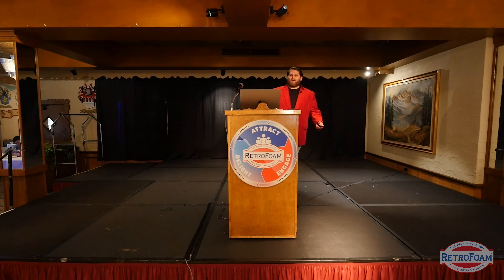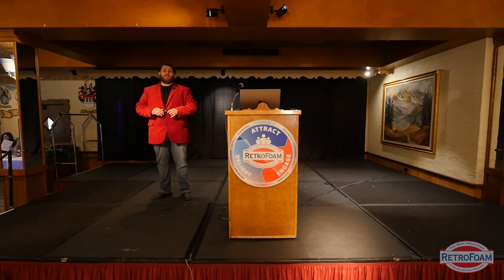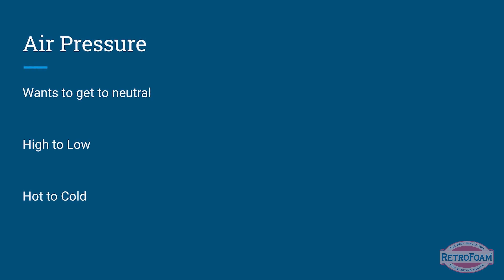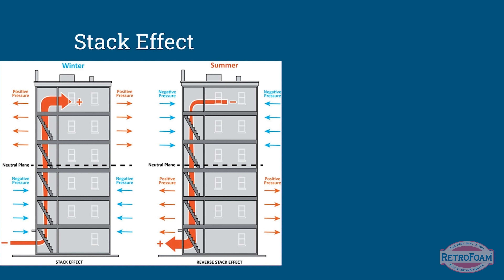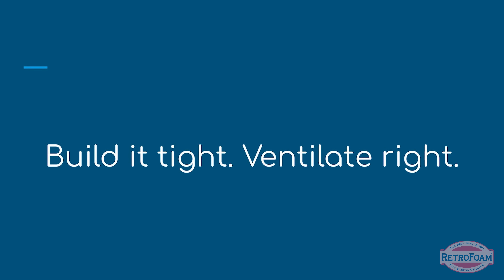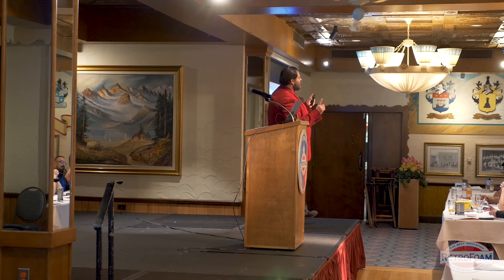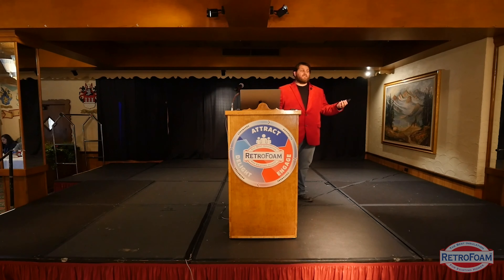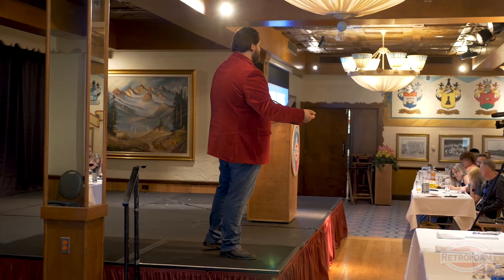Building Science 101 Conference Presentation | Foam University by RetroFoam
Have you ever wondered what building science is and how it pertains to your home's insulation? Check out this building science lecture during the RetroFoam annual conference by none other than the Professor of Foam himself.
0:00 - Intro
0:56 - What is conduction?
2:19 - What is convection?
3:41 - What is radiation?
6:56 - Insulation is a barrier
9:13 - Air pressure
11:15 - What is stack effect?
14:20 - Build it tight. Ventilate it right.
16:30 - Air changes per hour
17:15 - R-Value vs. Thermal Resistance
24:40 - Attic insulation and venting

This building science presentation covers everything you need to know about your home and insulation. The Professor of Foam, Eric Garcia, discusses conduction, convection, and radiation heat flow. He also explains air pressure, stack effect, and air changes per hour.

Are you in a reading mood? Check out this article to dive deeper into this topic